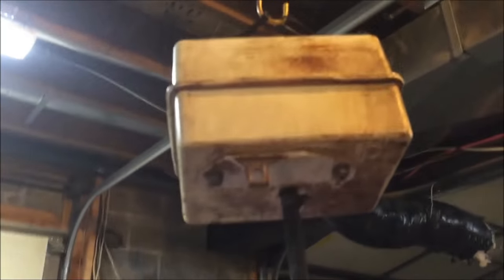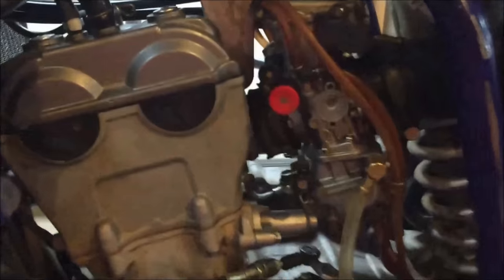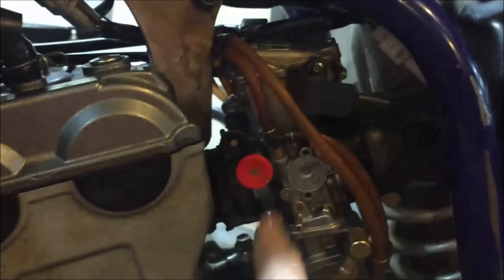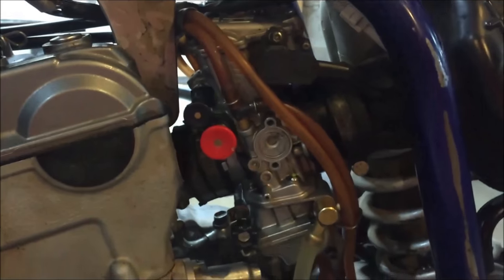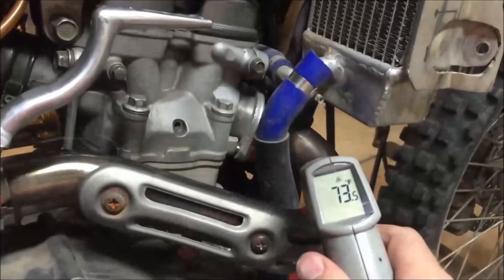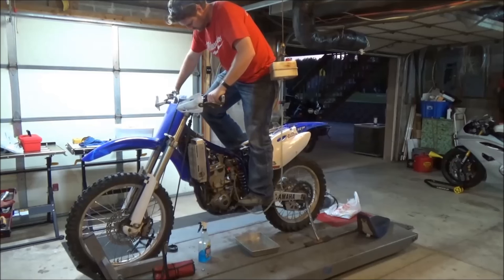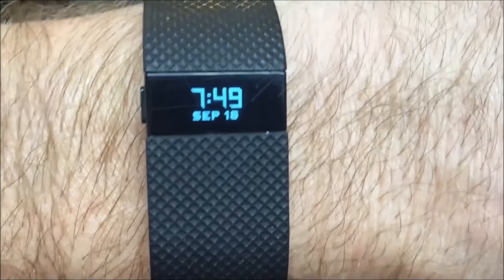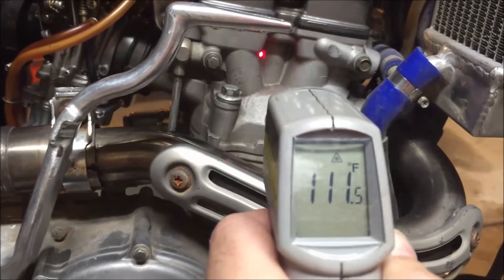How to start yz250f (short version 2 min) cold and hot start. FULL 6 min version link below!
How to start 4 stroke single. Demonstrated on an YZ250F-Don’t sell that thumper just yet!
Here is the short 2 min version for all of you in a rush! Please find the link to FULL 6 min detailed lesson video here:

Keep Wrenching,
Shane Conley
Instructor/Motivator/Motorcyclist